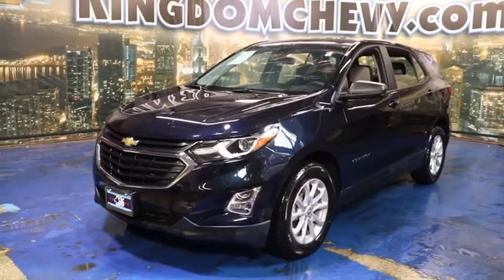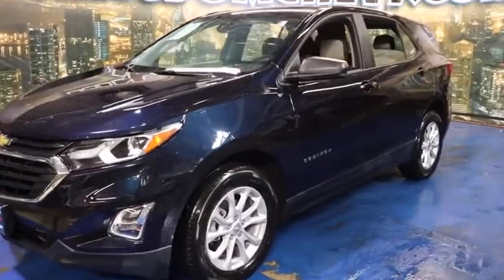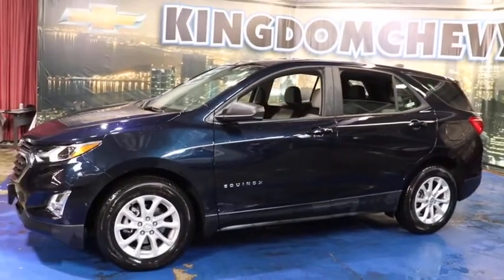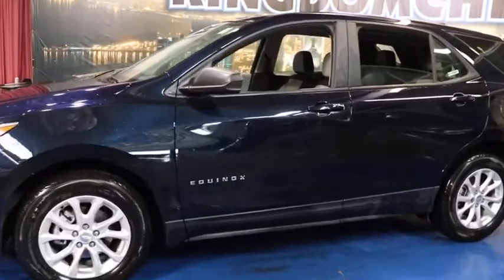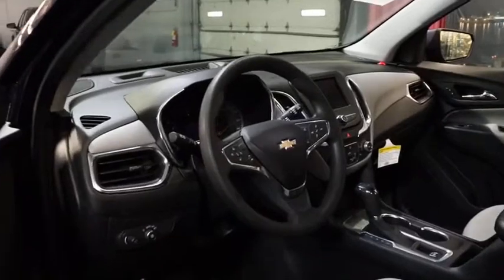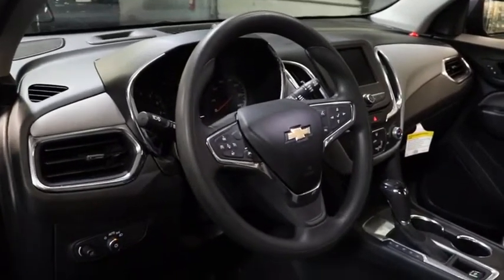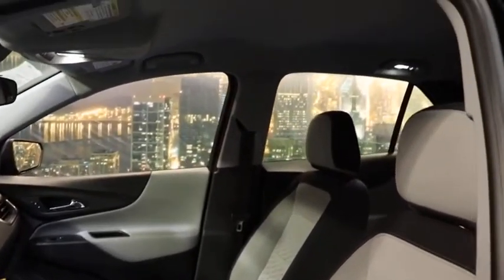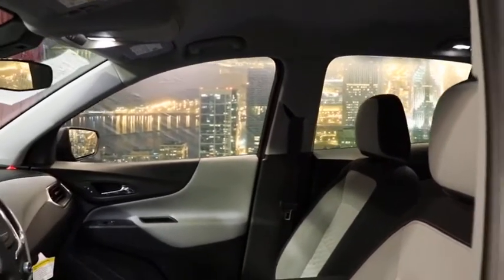2021 Chevrolet Equinox Near Me, Oak Lawn, Matteson, Northwest Indiana, Calumet City 21121A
Midnight Blue Metallic Used 2021 Chevrolet Equinox available in Chicago, Illinois at Kingdom Chevrolet. Servicing the Oak Lawn, Matteson, Calumet City, area.

Kingdom Chevrolet
6603 S Western Ave

Recent Arrival! Clean CARFAX. 2021 4D Sport Utility Chevrolet Equinox LS Midnight Blue Metallic 6-Speed Automatic Electronic with Overdrive FWD 1.5L DOHC HUGE INVENTORY REDUCTION SALE GOING ON NOW!! NO CREDIT, LOW CREDIT NO PROBLEM . WE HAVE THE TEAM TO HELP YOU GET INTO A GREAT DEPENDABLE RIDE.